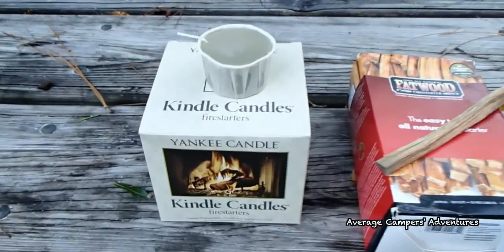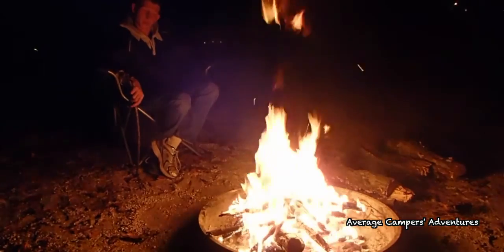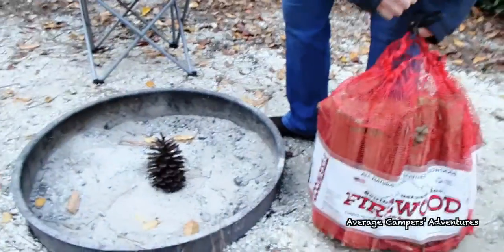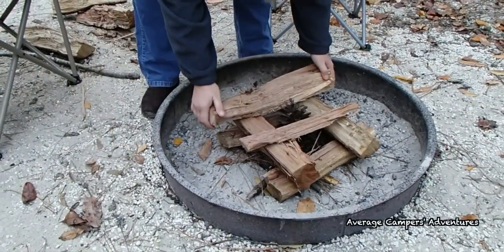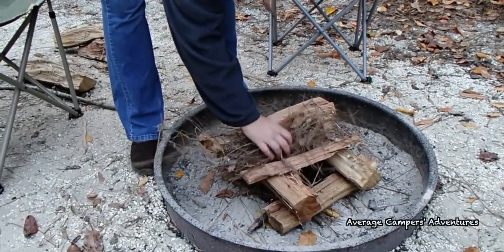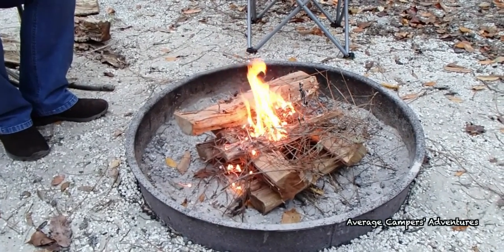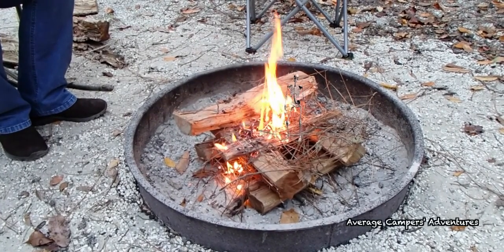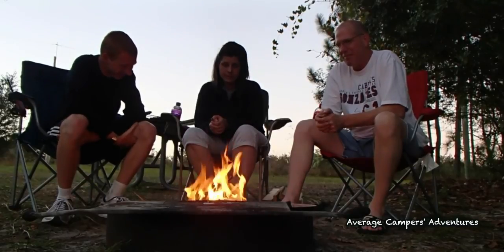Campfire Tips and Tricks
A few fun tips for making a great campfire